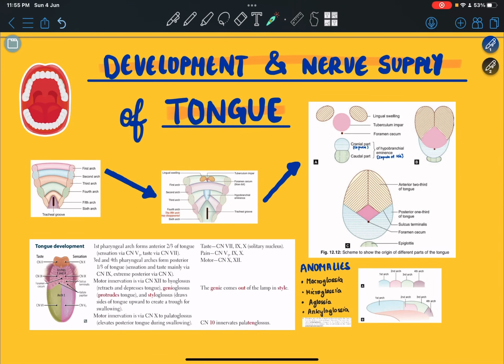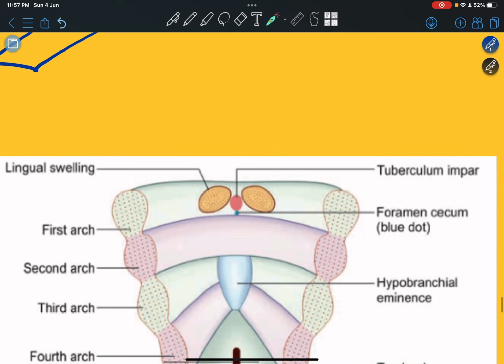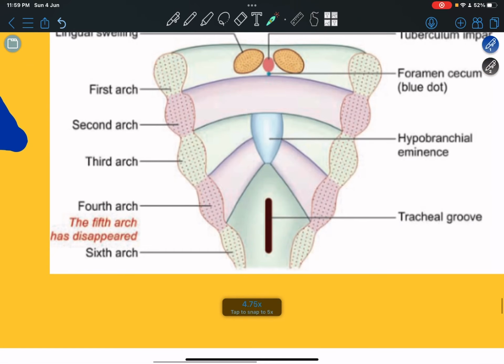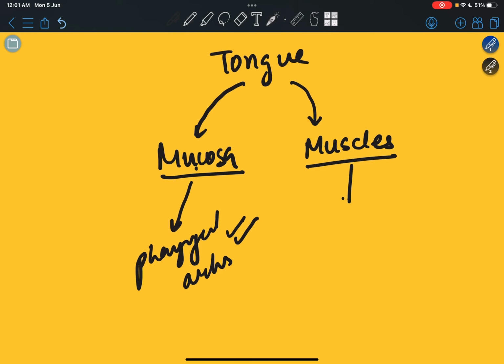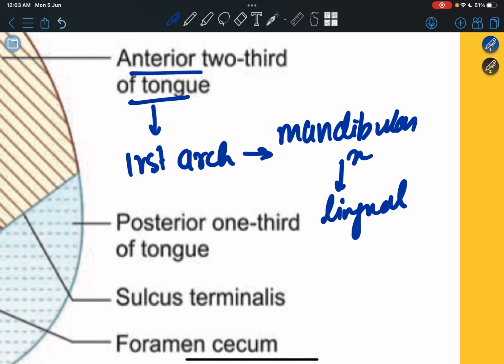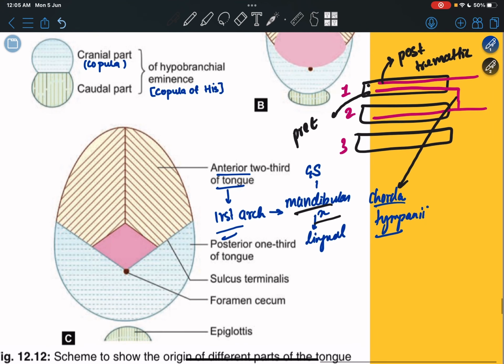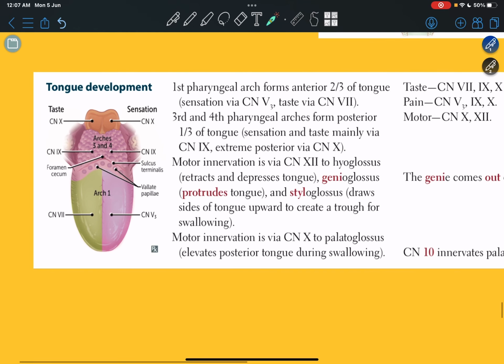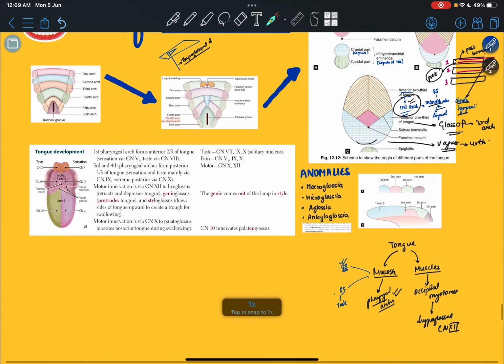👅Development/Nerve Supply of Tongue | MBBS Embryology | USMLE STEP 1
Everything you need to know about development and nerve supply of tongue for MBBS FIRST YEAR and USMLE Step 1 I.e from First Aid as well as the IB Singh textbook of embryology

00:00 Introduction
00:17 Development of Tongue
04:51 Nerve Supply of Tongue
11:35 FIRST AID
12:57 Anomalies of Tongue Development